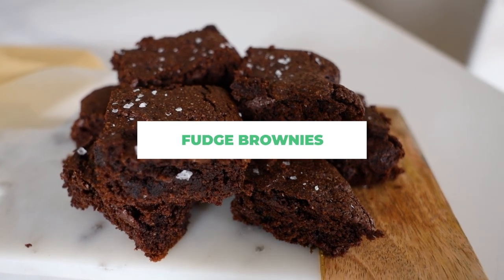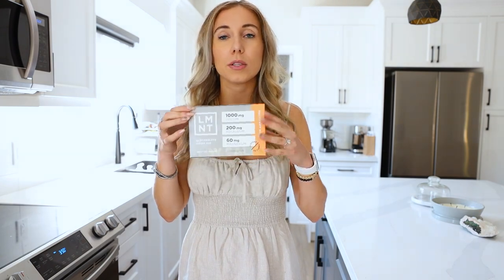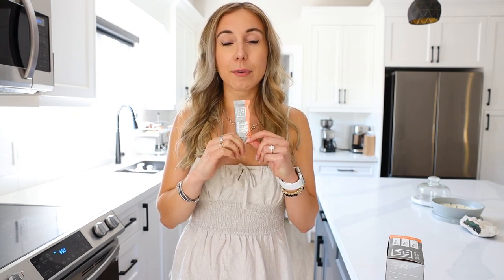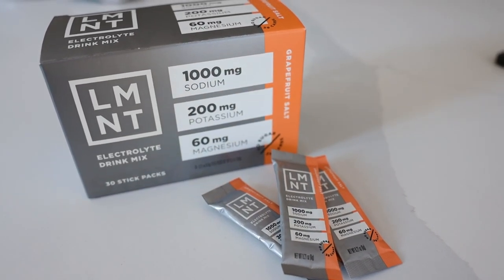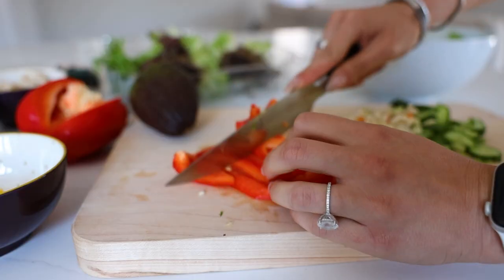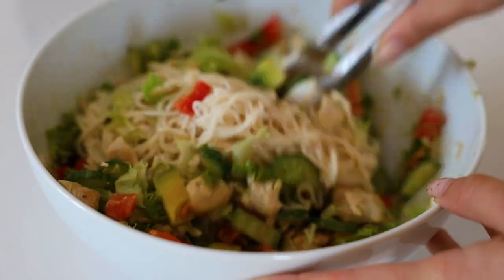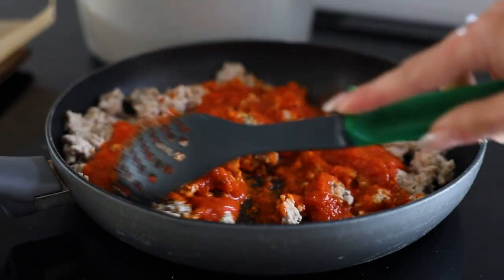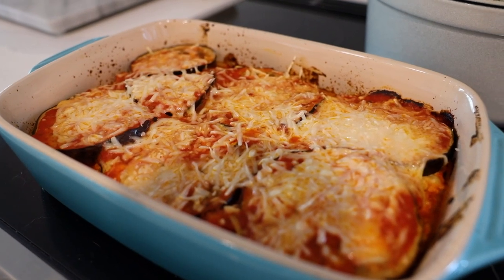Healthy Recipes That You'll LOVE | easy, gluten free, paleo recipes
Healthy recipes you’ll love that are easy, gluten free, paleo recipes

Hey everyone! In todays video I'm showing you what i eat in a day that are healthy and easy meals. These are healthy and easy recipes. And gluten free. This realistic what I eat in a day will show you what I ate today as well as easy healthy meals for 2022.
These are easy meals that are also delicious and realistic. This is what I eat in a day to stay fit and healthy and all of them are delicious recipes! If you are looking at what I eat in a day to lose weight then you will also love all of the nutrition tips I include. Enjoy this full day of eating paleo recipes and healthy meal ideas.

LMNT: DrinkLMNT.com/keepupwithliv
Get a free sample pack with any order.

Brownies:
* 1 cup almond butter
* 1/2 cup monk fruit or coconut sugar
* 1/4 cup maple syrup
* 3 tbsp almond milk
* 2 tbsp coconut oil
* 2 eggs or flax eggs
* 1 tsp vanilla
- 1/2 cup cacao
- 3/4 cup almond flour
- 1/2 tsp baking powder
- 1/4 tsp salt

350F for 22-24 mins
Cool at least 15-30 mins

Spring Roll Salad:
1 cup romaine lettuce, chopped
1/2 cup coleslaw mix, chopped
1 small cucumber, chopped
1/4 bell pepper, chopped
1/2 avocado, cut into cubes
1/3 mango, cut into cubes
2 tbsp green onion, chopped
1/2 cup Konjac noodles
Protein of choice (I like chicken or shrimp)

Dressing
1 large spoonful peanut butter
splash of warm water
1 tbsp coconut aminos or tamari
1 tbs rice vinegar
1/4 tsp garlic powder

Eggplant lasagna:
- 1 eggplant
- 1 jar tomato sauce
- 1 package meat of choice
- 1/2 cup vegan parm
- 1 tsp Italian seasoning
- 1/2 tsp garlic powder
- 1/2 tsp onion powder

Cashew ricotta:
- Juice 1 lemon
- 1 cup cashews soaked 1 hr in hot water

Bake eggplant 7 minutes at 400F

Bake whole dish at 350F for 30 minutes covered, take lid off and bake another 10 or until cheese bubbles.